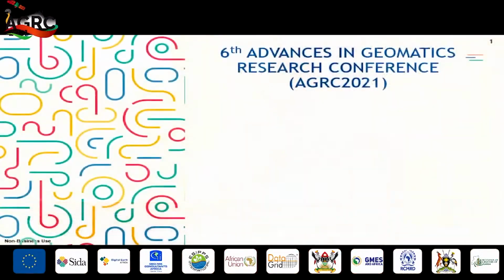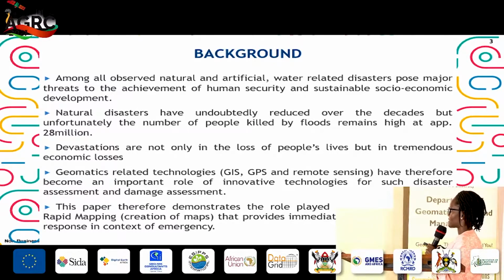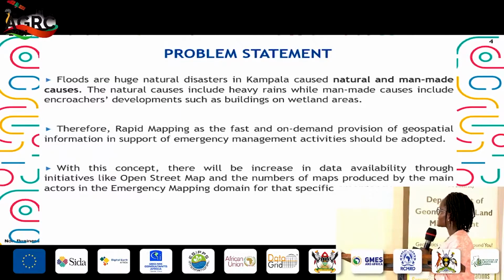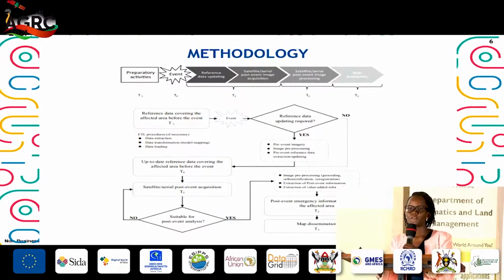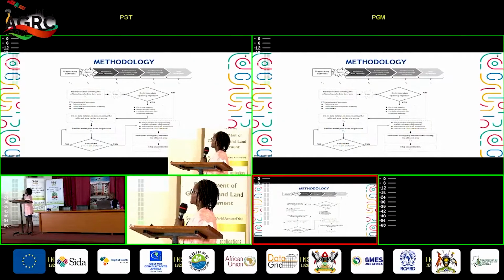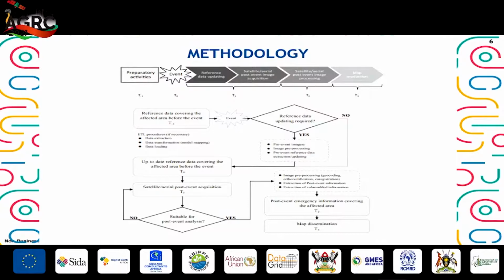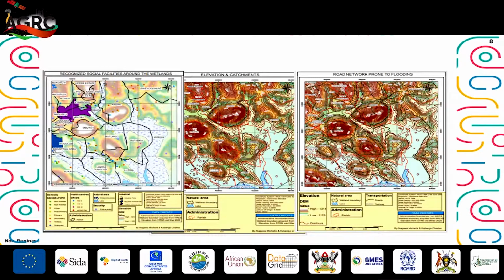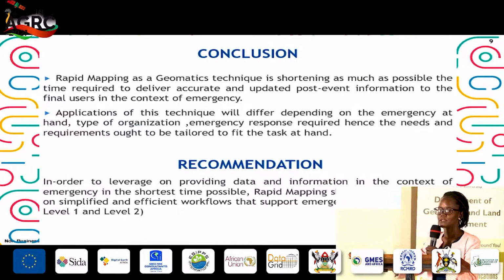Rapid Mapping as a Response in the Context of Emergency - Flooding in Greater Kampala.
Ms. Michelle Nagawa

Rapid Mapping as a Response in the Context of Emergency - Flooding in Greater Kampala Metropolitan Area.